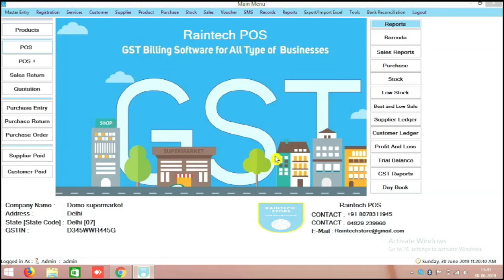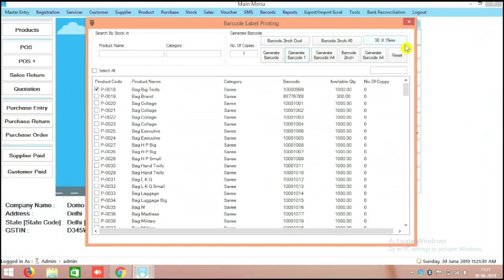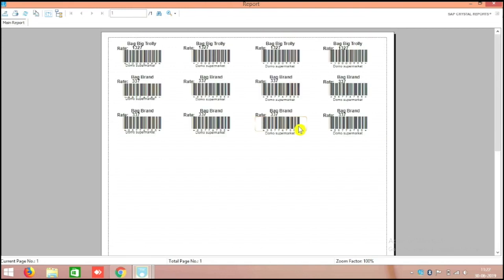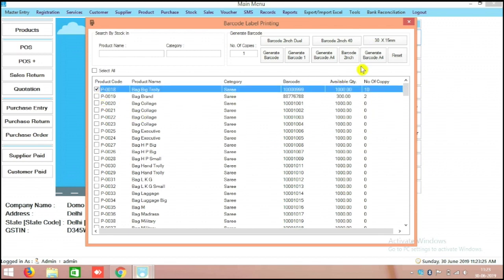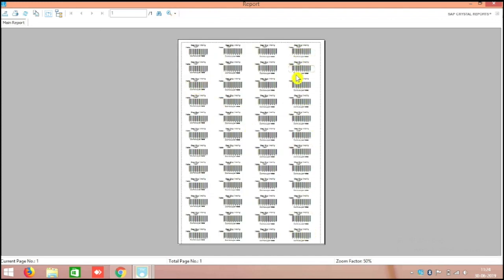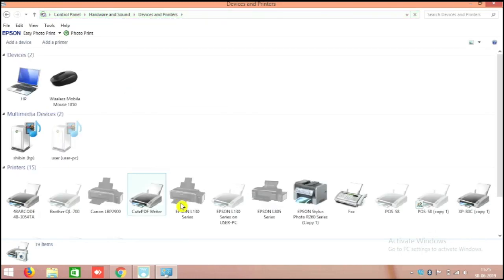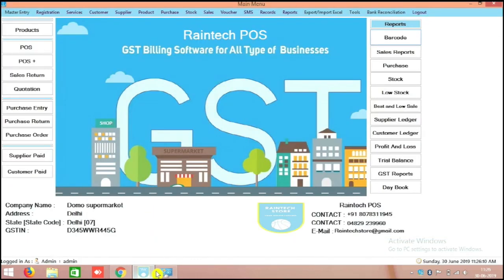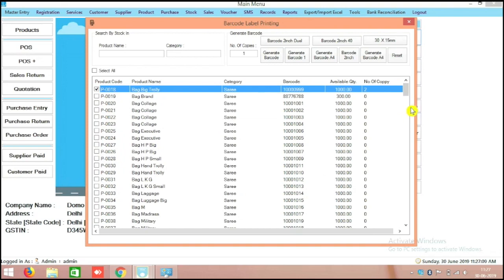How to make barcode Raintech pos Tutorial 03 English